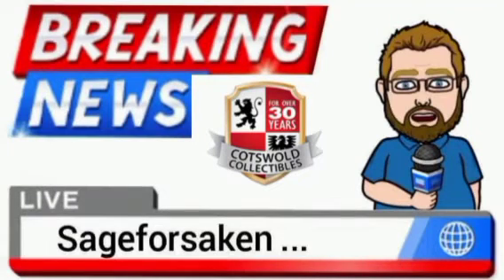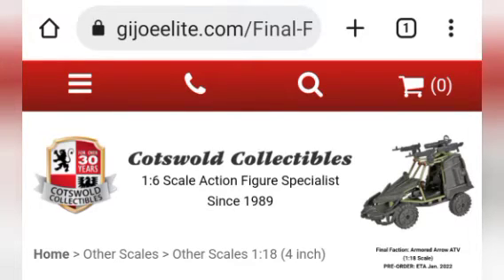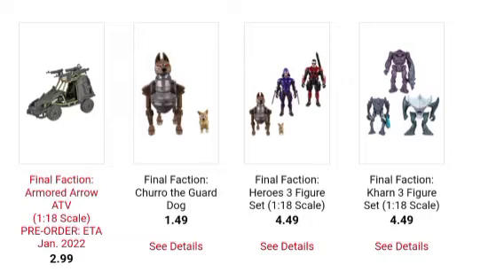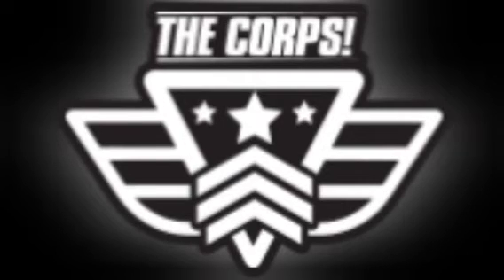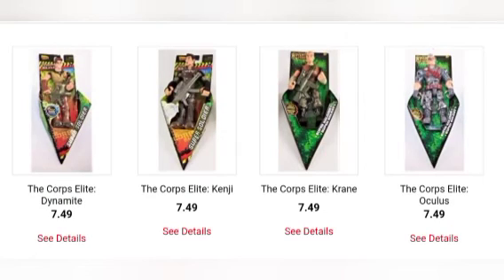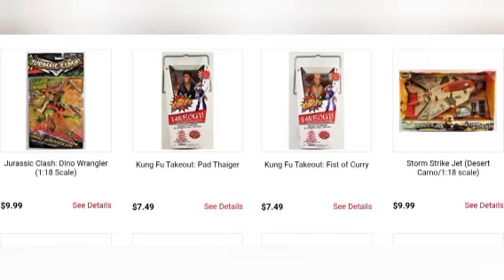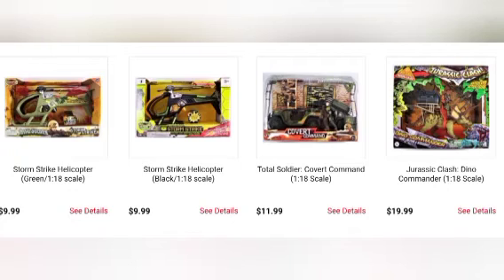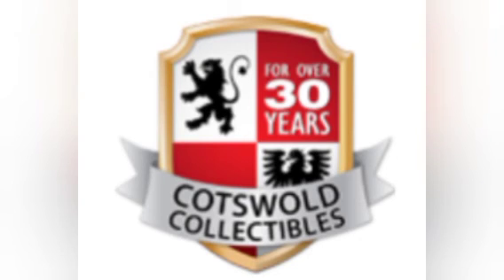Cottswold Collectibles budget Toylines.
I review
too lines of toys cottswold Collectibles is carrying or set for preorder 2022.